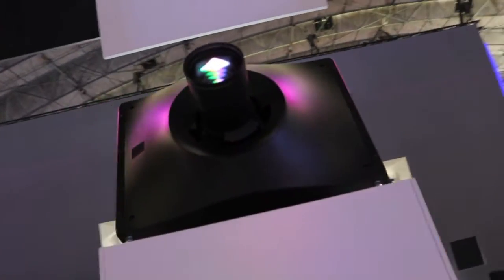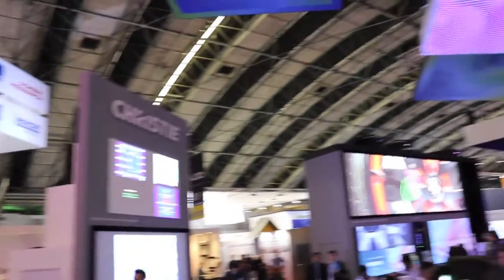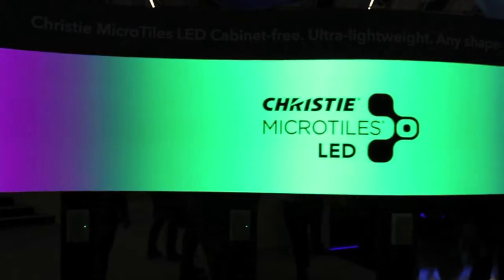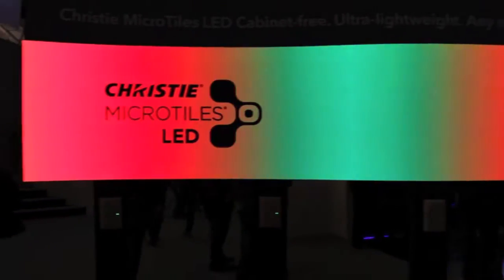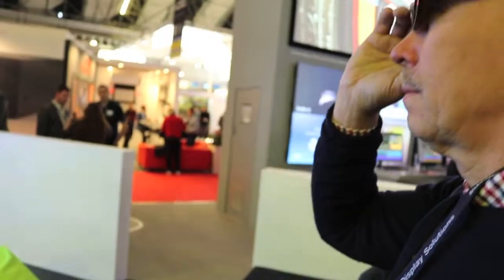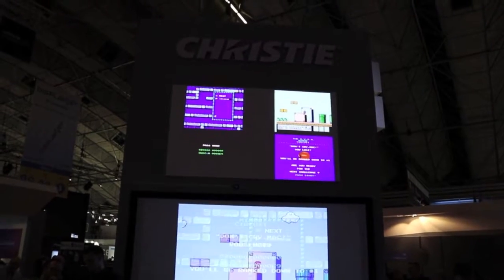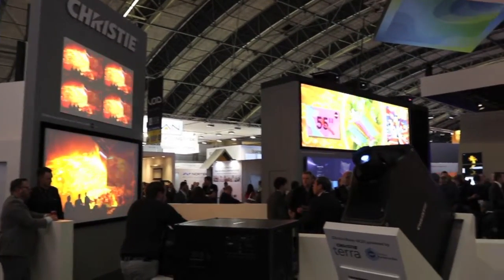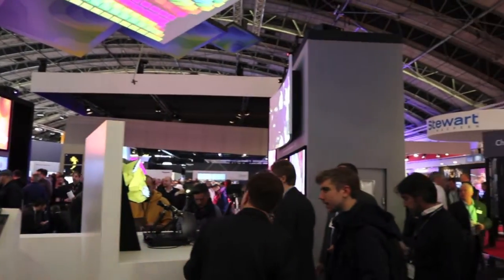Mike Garrido, Product Manager, Christie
Mike Garrido, product manager di Christie, ci mostra le principali novità presentate dall'azienda statunitense ad ISE 2019.